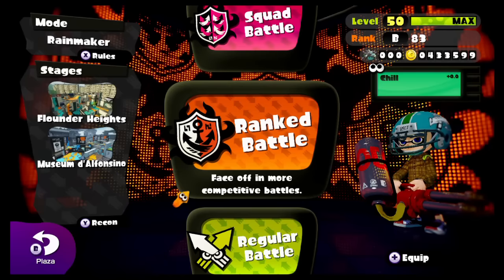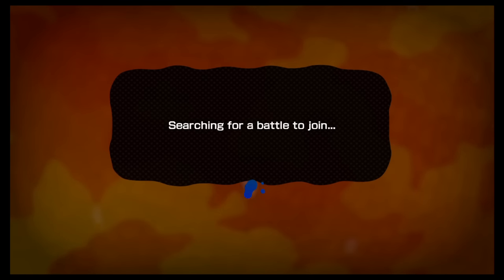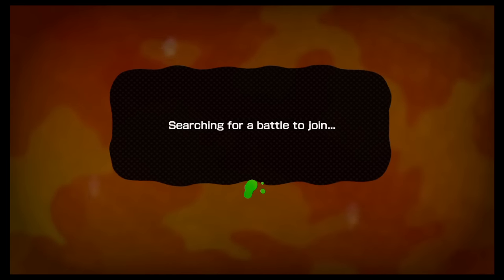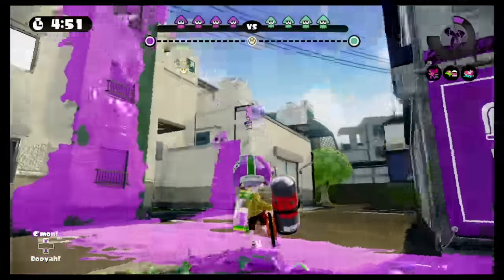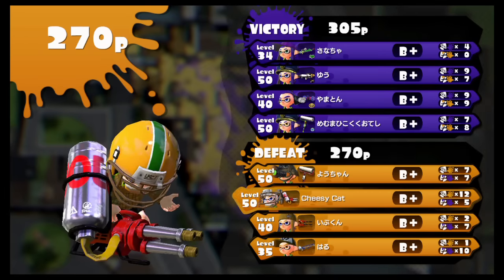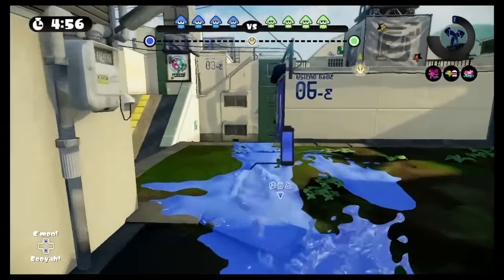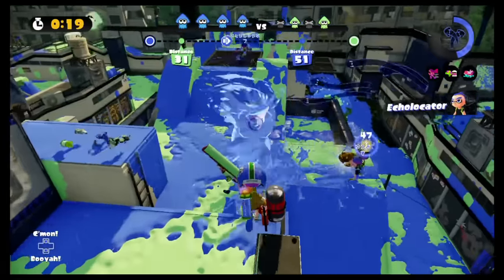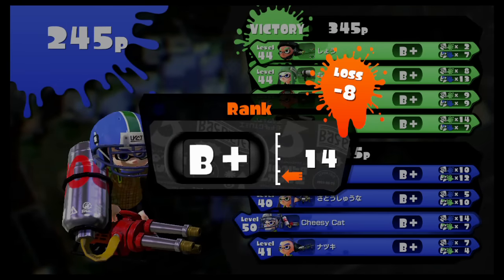Splatoon C- to S+ Run -- Hydra Splatling Pt. 5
Apparently my teammates want to show you that I lose sometimes too c:

Splatoon C- to S+ Runs Notes

I pick one weapon and stick to that weapon, no exceptions.
The series for that weapon will end when I reach S+.
Yes, I used Splathax to edit my rank to C-, and yes, my gear is edited. If you need a tutorial on Splathax, please don't ask me, search for it. It's pretty easy to find.
I am an S+99 player doing these runs so please refrain from stating the obvious, i.e. taking advantage of less skilled players. (or feel free, just know I'll make a joke of it)
This is mostly for personal entertainment and for my friends, but if you happen to like it that's cool too. :3